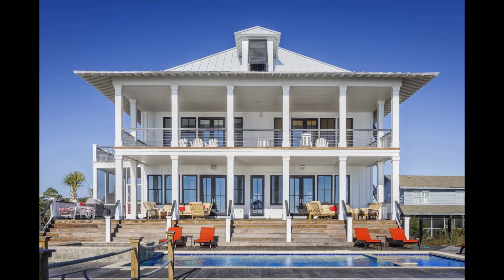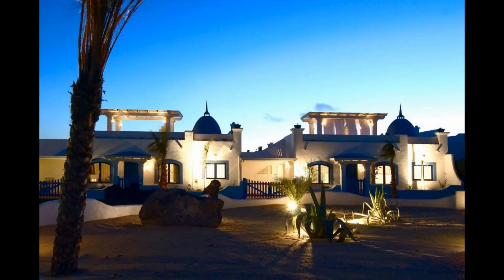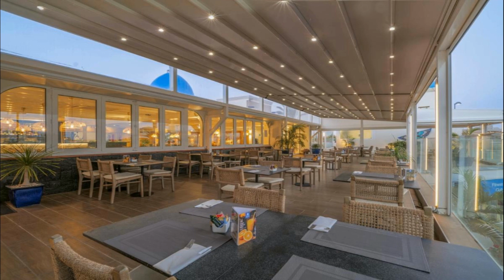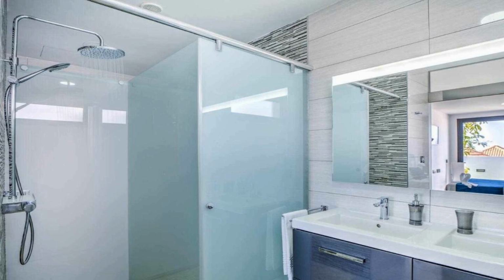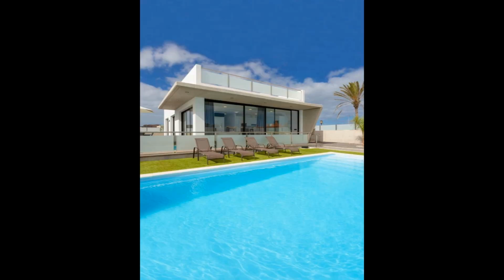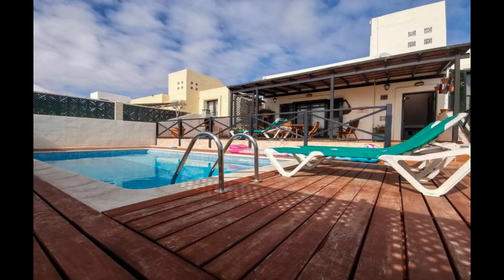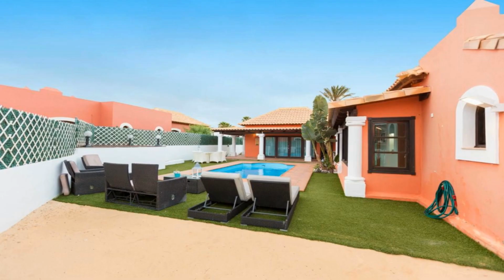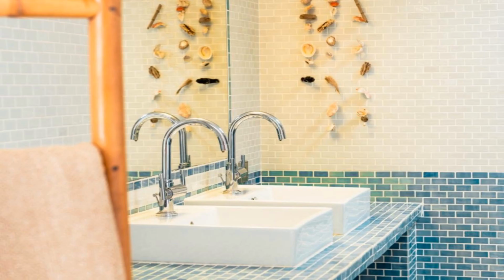Villas In Corralejo, Fuerteventura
Title: Discover the Exquisite Villas in Corralejo, Fuerteventura

Description:
Welcome to Corralejo, a charming coastal town situated on the beautiful island of Fuerteventura. In this captivating video, we invite you to explore the stunning villas that grace this idyllic destination, offering an unforgettable vacation experience.

Immerse yourself in the breathtaking landscapes as you wander through the town's vibrant streets, lined with quaint shops, lively restaurants, and a vibrant atmosphere. Corralejo's unique blend of traditional charm and modern amenities ensures a perfect balance for all visitors.

As the video unfolds, you'll be captivated by the luxurious villas that dot the picturesque coastline. These hidden gems offer an oasis of tranquility, perfect for those seeking privacy and relaxation. Each villa boasts exceptional design, blending contemporary style with local architectural elements, creating a seamless integration with the island's natural beauty.

Step inside these exclusive havens and be enchanted by their spacious interiors, adorned with stylish furnishings and state-of-the-art amenities. From private pools to well-manicured gardens, every detail has been meticulously designed to provide an unparalleled holiday experience.

Indulge in the ultimate comfort as you soak up the sun on your private terrace, enjoying panoramic views of the crystal-clear turquoise waters or the awe-inspiring volcanic landscapes. Whether you're seeking a romantic getaway, a family retreat, or an adventure-filled vacation, the villas in Corralejo cater to every desire.

With its close proximity to the stunning Corralejo Natural Park, you'll have the opportunity to explore the mesmerizing sand dunes that stretch along the coastline, offering a unique and unforgettable experience. Spend your days basking in the sun or engaging in exciting water sports – the choice is yours.

Corralejo's lively nightlife scene will captivate you with its array of bars, clubs, and restaurants, ensuring that your evenings are just as vibrant as your days. Sample the island's culinary delights, savoring the fresh catch of the day or indulging in traditional Canarian cuisine.

Join us on this virtual journey through the villas of Corralejo, Fuerteventura, and let your imagination transport you to a world of tranquility, luxury, and natural beauty. Whether you're planning your next vacation or simply seeking inspiration, these villas offer an unforgettable experience in one of the most enchanting corners of the world.